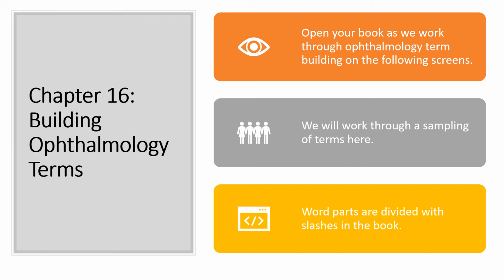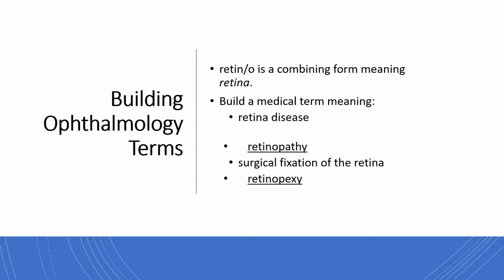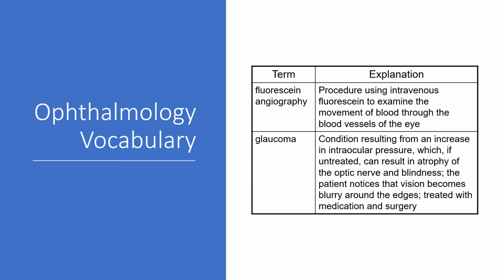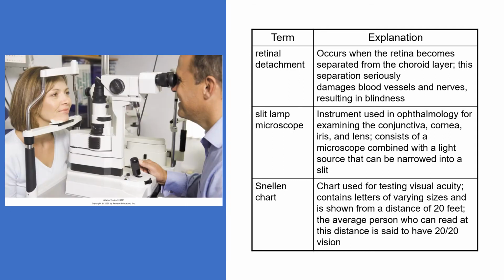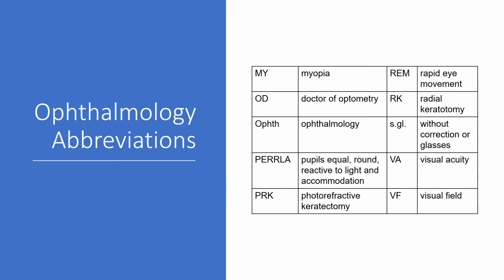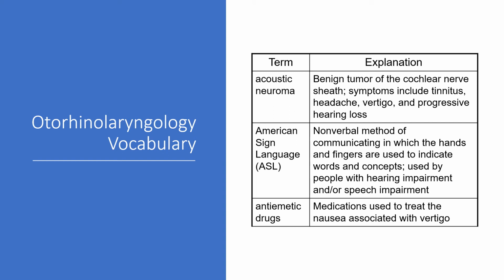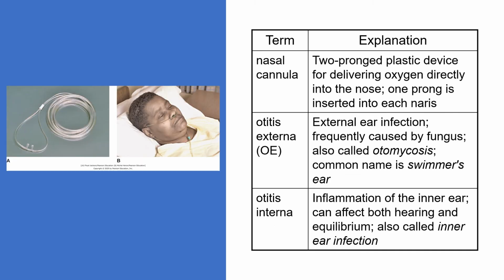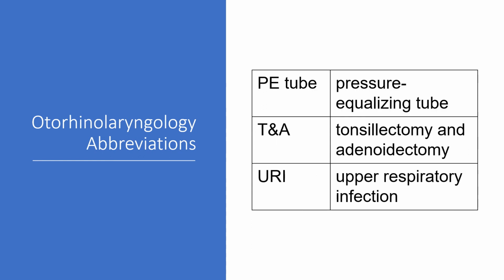Week 8 Part 2 Ophthalmology, optometry and otorhinolaryngology